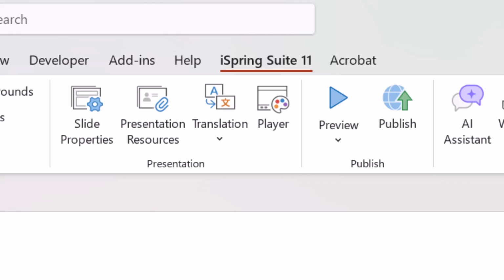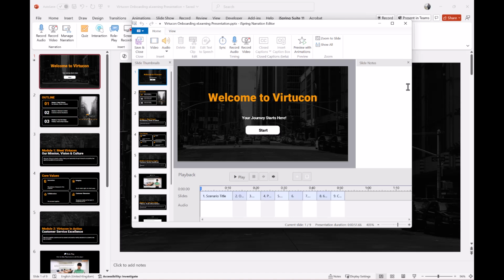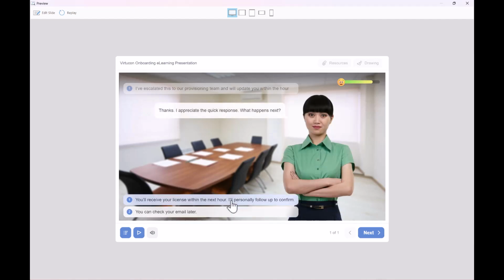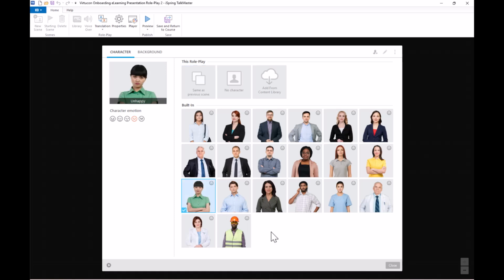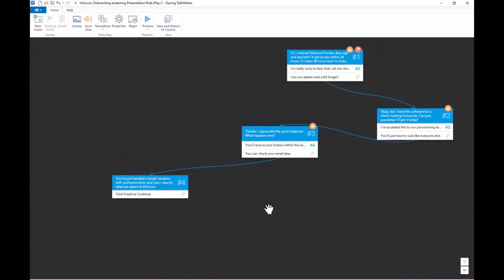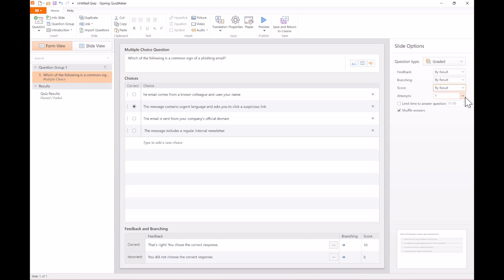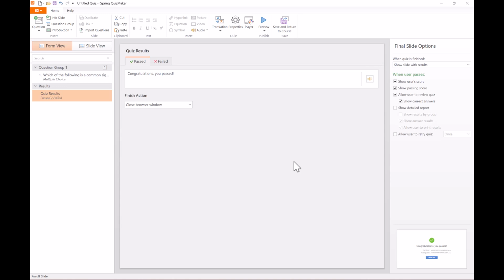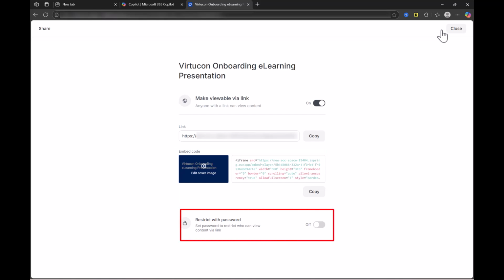EASILY Turn PowerPoint into eLearning in Minutes with iSpring Suite!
In this step-by-step iSpring Suite tutorial, you'll learn how to easily transform your PowerPoint slides into engaging, SCORM-compliant eLearning content — no tech skills required. Perfect for eLearning authors, Instructional designers, corporate trainers, HR professionals, and anyone building online learning content.